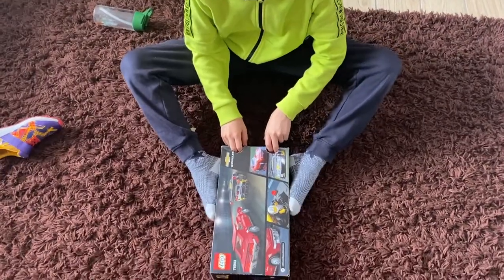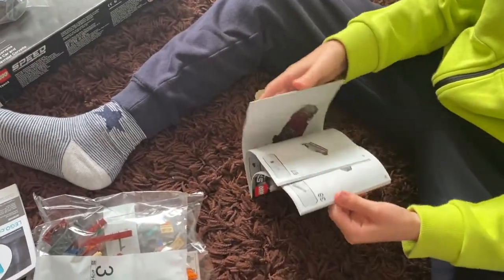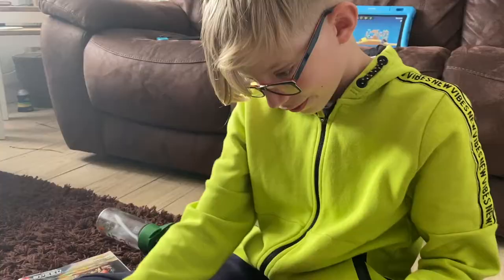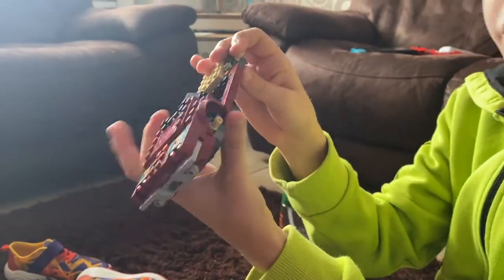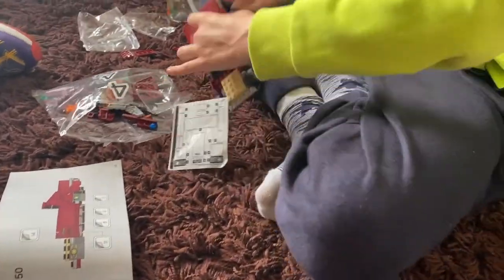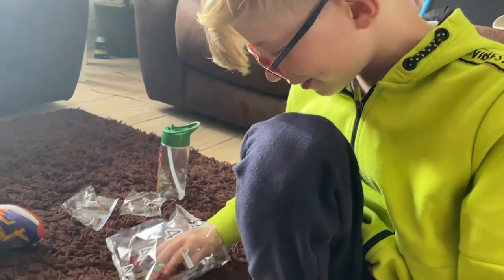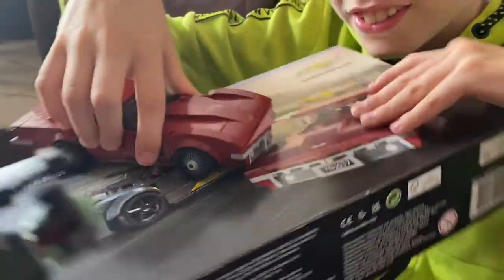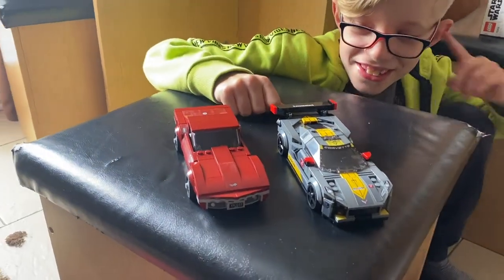Speed Champion Lego Unboxing - First Try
Ethan's first You Tube Video,  showing us what's in the Speed Champions LEGO set with build. LEGO 76903. Brother Sean also getting in on the action.